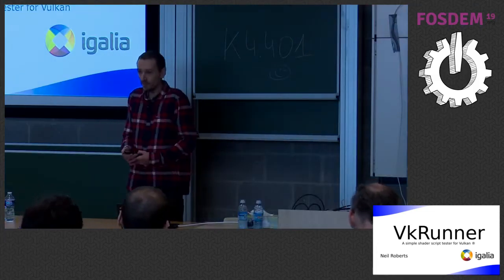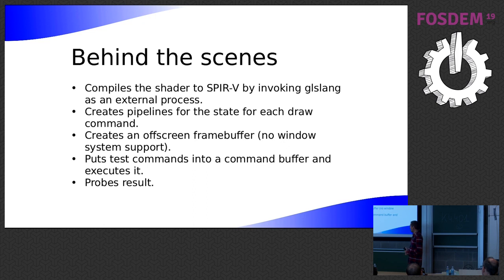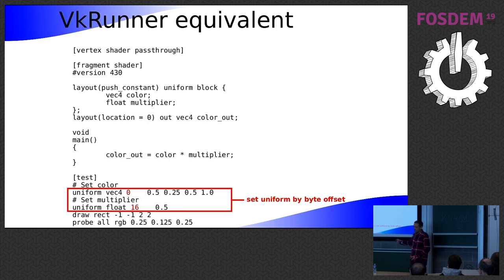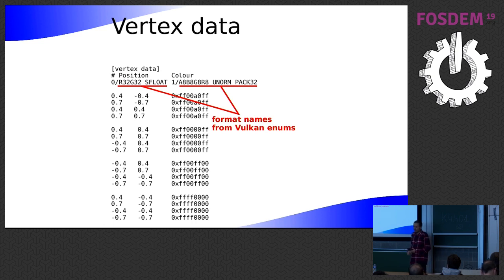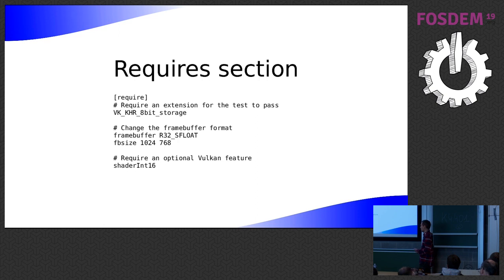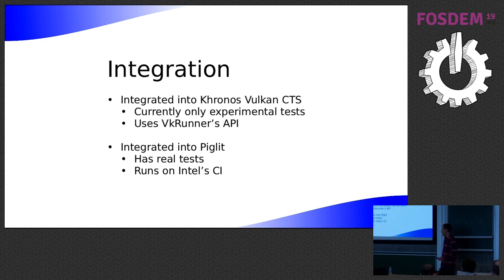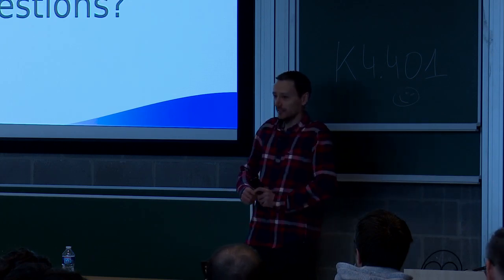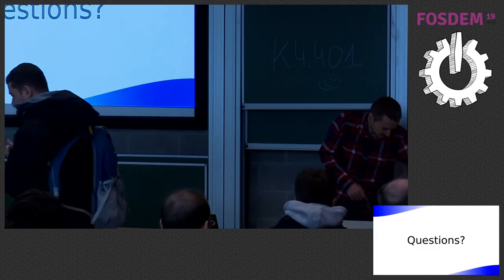VkRunner: a Vulkan shader test tool (FOSDEM 2019)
By Neil Roberts.

A presentation of VkRunner which is a tool to help test the compiler in your Vulkan driver using simple high-level scripts.

Perhaps the largest part of developing a modern graphics driver revolves around getting the compiler to generate the correct code. In order to achieve this, extensive testing is essential. For OpenGL we have Piglit and its convenient shader_runner script format. On Vulkan, writing the boilerplate needed to test a simple shader is a lot more work. This is where VkRunner steps in to implement all of the boilerplate once and provide a very high-level scripting language to make it easy to write a test. The scripts contain the required shaders, any data they need to run and simple commands to draw or compute and probe the results.

This talk will give an overview of the functionality of VkRunner, its current status and the plans for its future.

CC-BY-SA 2.0